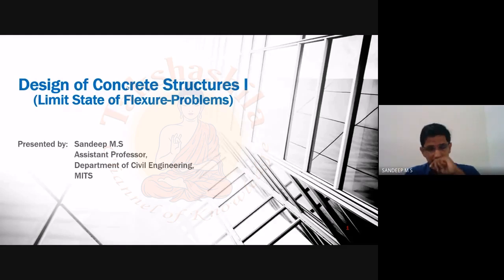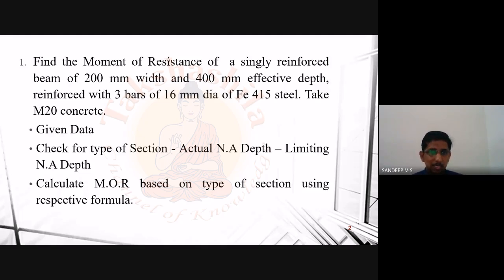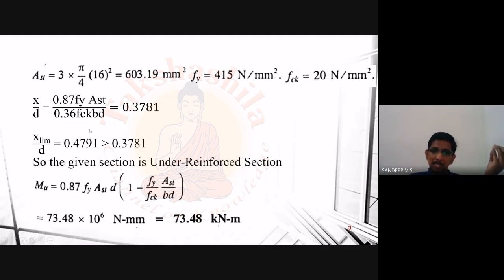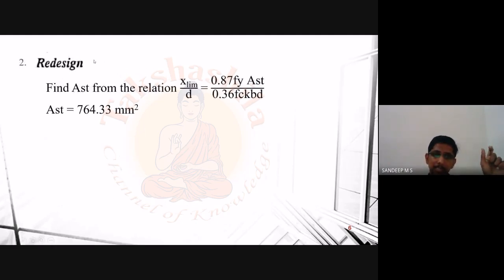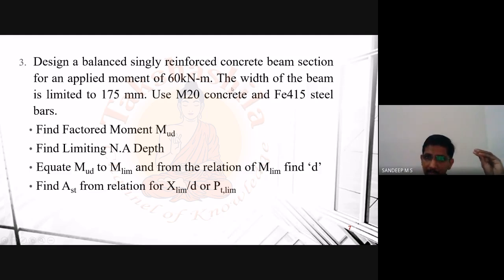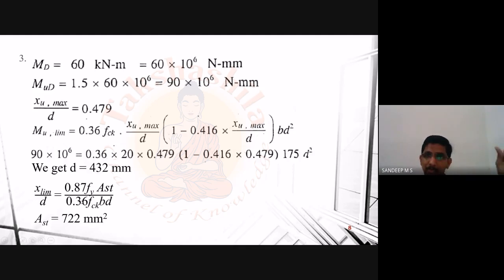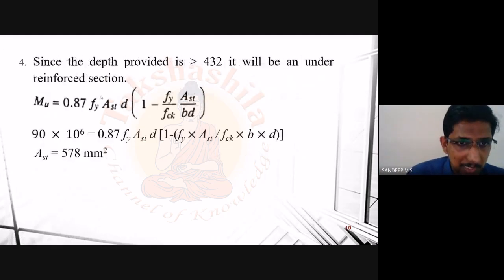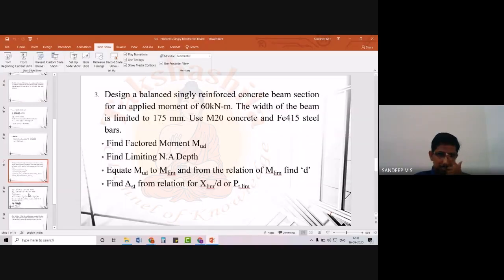Solving Problems on Limit State of Flexure | Practical Applications in Concrete Beam Design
This video focuses on solving problems related to the limit state of flexure in concrete beams. By applying the theory and derivations covered in previous sessions, this practical approach helps reinforce concepts and prepare students for real-world structural challenges. Ideal for students in civil engineering and structural design.